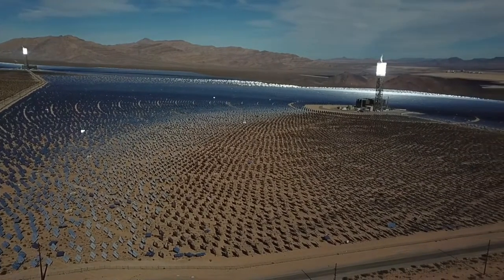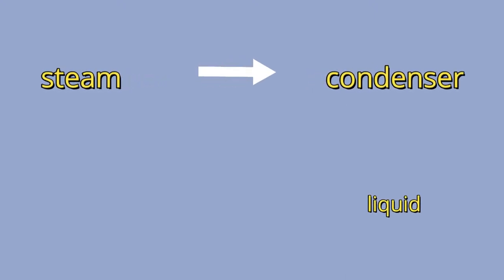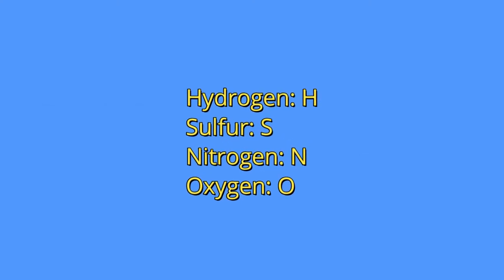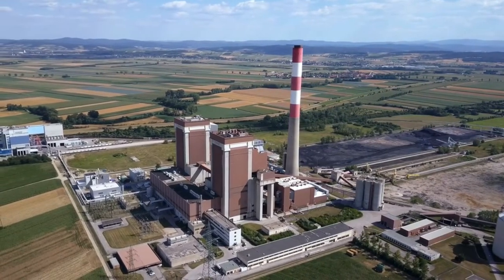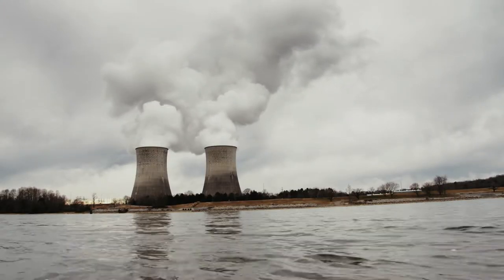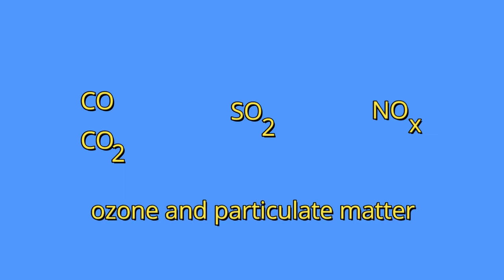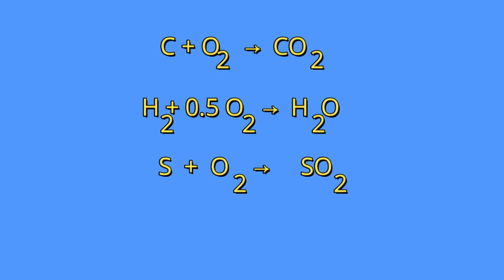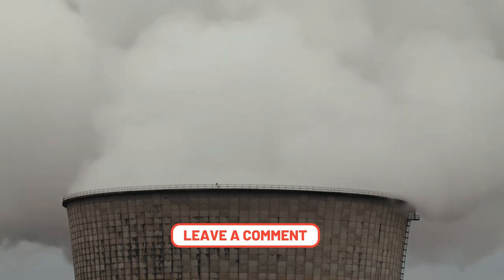What are the environmental impacts of coal power plants?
In this vídeo, we will talk about the advantages and disadvantages of coal power plants, and the environmental impacts of thermoelectric plants.
The emission of carbon dioxide and sulfur dioxide from thermoelectric plants contributes to global warming and acid rain. The use of coal is still necessary for many situations but it is important to gradually reduce its use and replace it, with sustainable technologies.